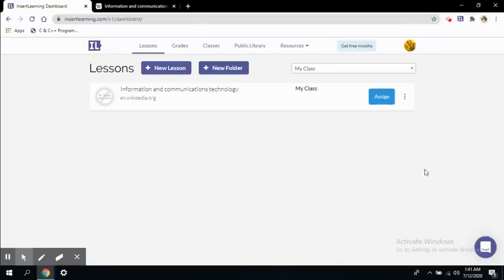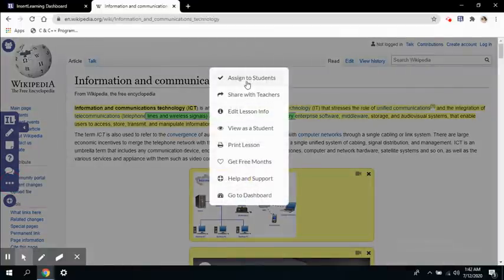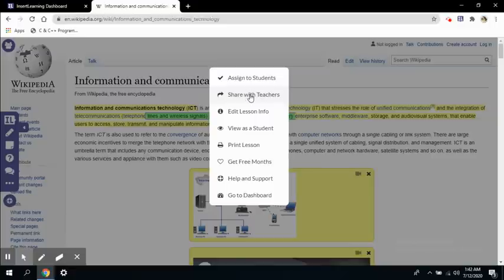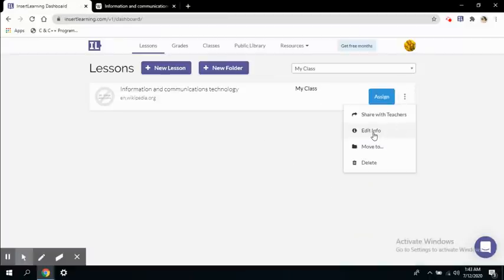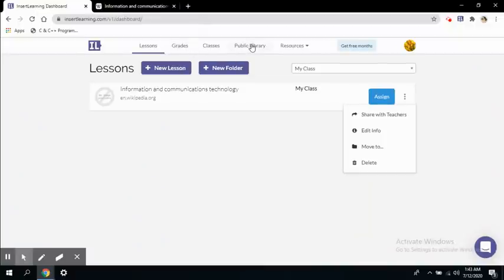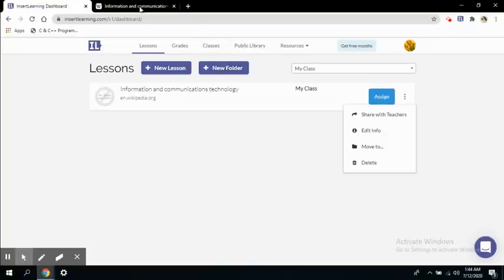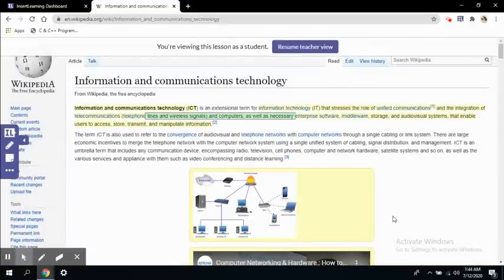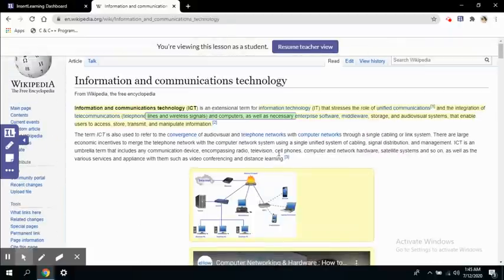Insert Learning (Session - VII)